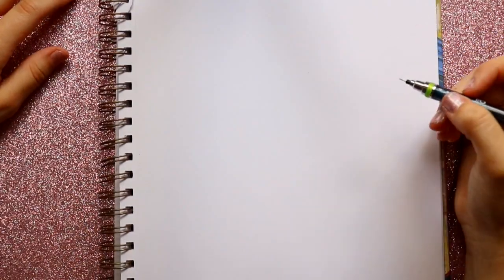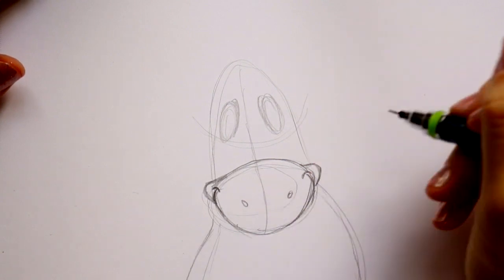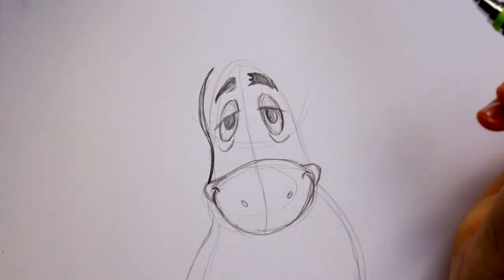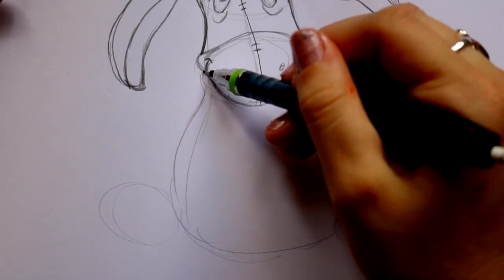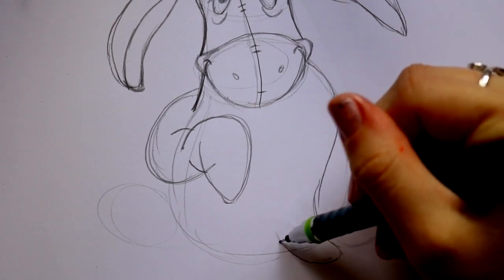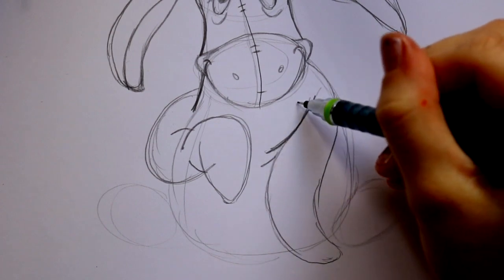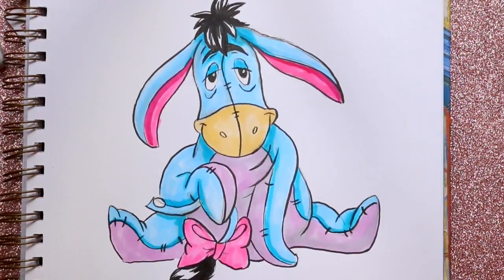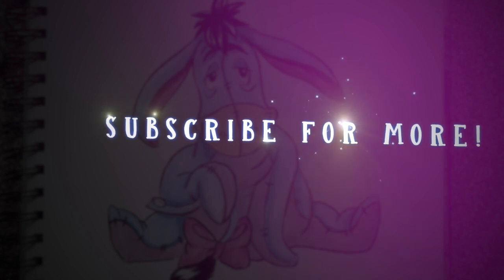How to Draw EEYORE from Disney's Winnie the Pooh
Last week we learned how to draw Tigger, let's learn how to draw Eeyore together! Everyone's favorite adorable little mope.

I thought it would be fun to doodle some of our favorite Winnie the Pooh characters before Disney's live action, "Christopher Robin" came out in theaters. I'm really excited for this movie. I grew up with these characters! It only made sense to do a tutorial series on them!